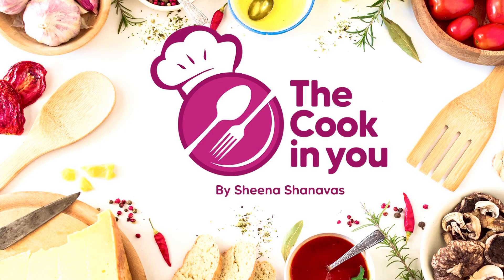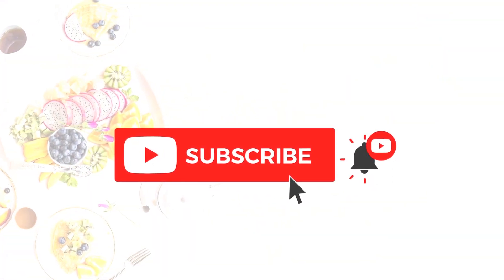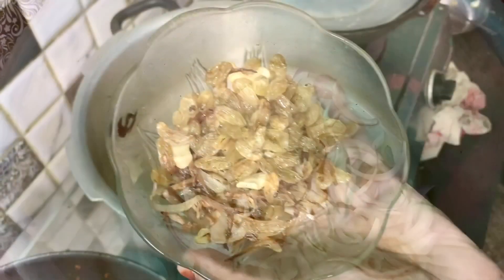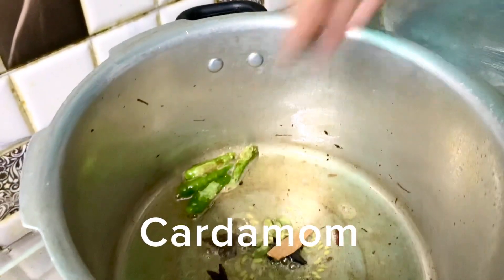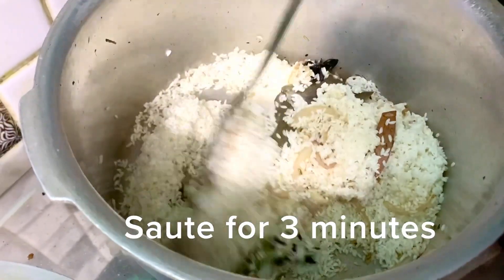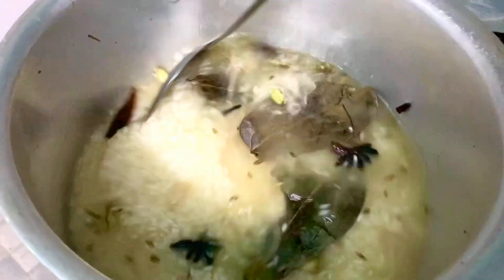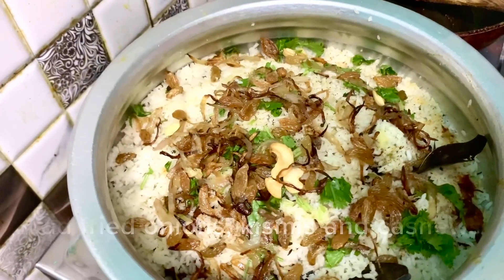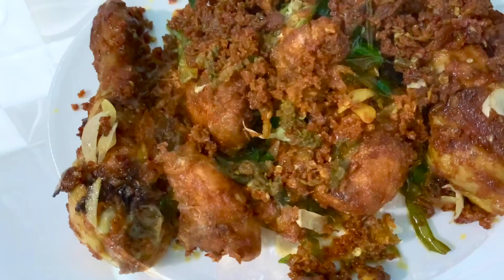Easy and Tasty Ghee Rice | The cook in you | The best ghee rice you have tasted yet! | Neychor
Hello everyone, today I am making a simple and easy, tasty ghee rice, also known as neychor in Kerala or Pulav in north India.
This is a very popular dish for all sort of happy occasions, so this is a good to know recipe for such a need.
Also, the recipe am showing you is the tastiest one you will ever try and is also the easiest to make.
So watch till the end and let me know your comments on the comments section below.